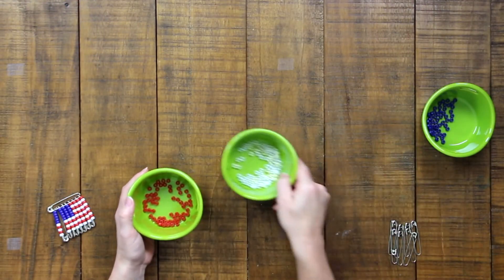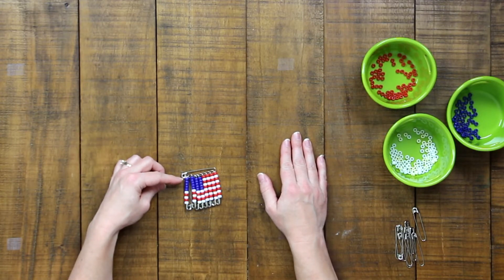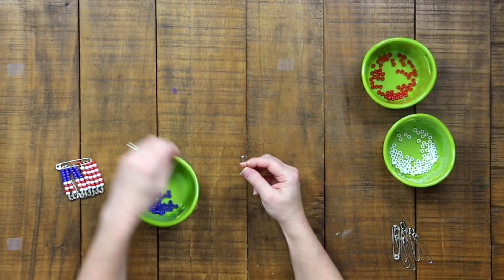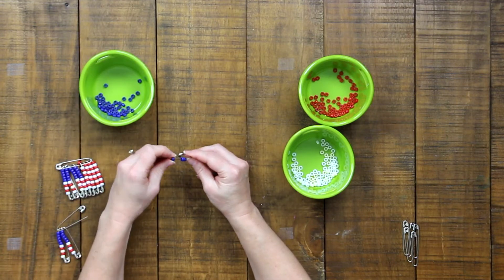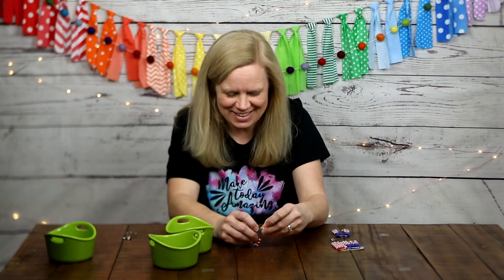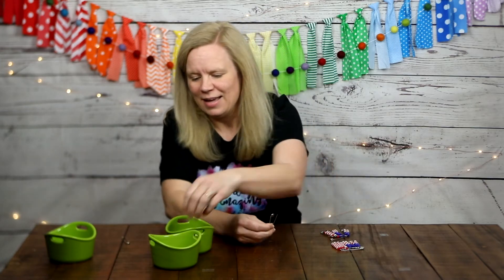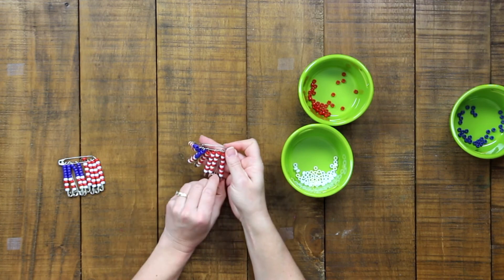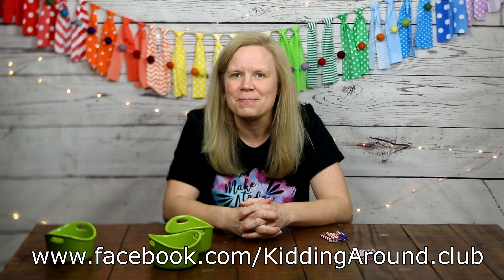Make a flag for a solider with Melanie Smith in this Thoughtful Thursday lesson from Kidding Around!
Make a flag for a solider with Melanie Smith in this Thoughtful Thursday lesson from Kidding Around!  This is a great lesson for "Hug a GI Day", Veterans Day, or Memorial Day too!  Lesson appropriate for elementary school and homeschool.

Supplies:
-4mm pony beads in red, white, and blue
-9 of 2.25 inch coil-less safety pins

If you're looking for a great art supply starter kit, please check out our great deal! It includes an awesome denim apron, hypercolor pencil and ruler, and SO MUCH MORE!